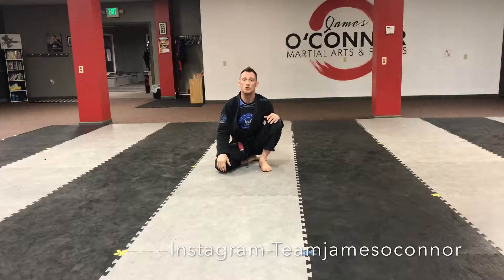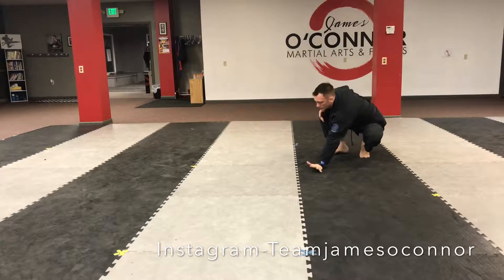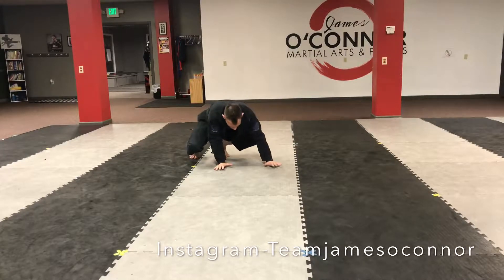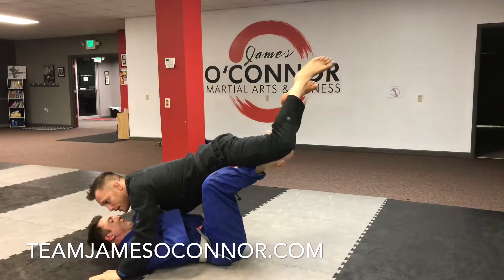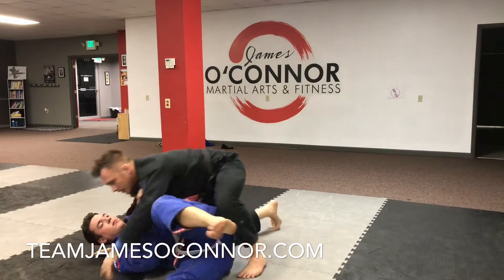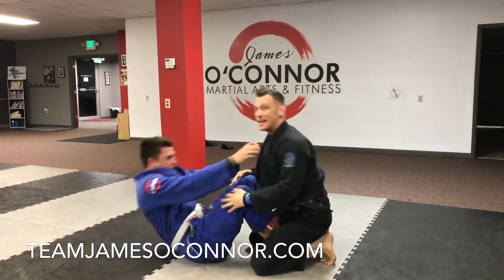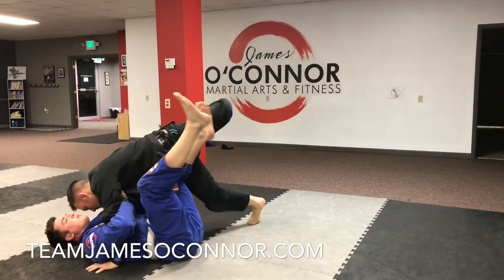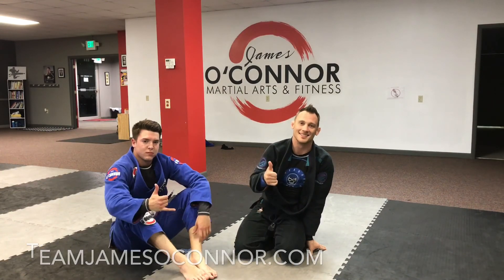How to pass guard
Movement drills specific for Brazilian Jiu-Jitsu.
In this video I cover a great solo drill you can use to help raise body awareness and have a direct translation to help your Jiu Jitsu passing game.
Don't waste your time just doing weight lifting or calisthenics to 'help' your Brazilian Jiu Jitsu game, do specific body weight movements that will improve your body awareness and allow you more freedom in BJJ.